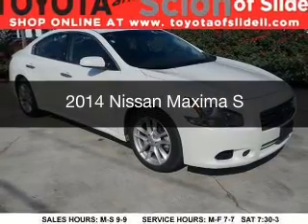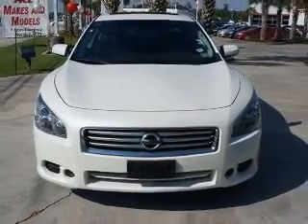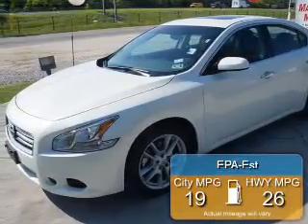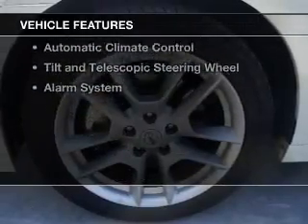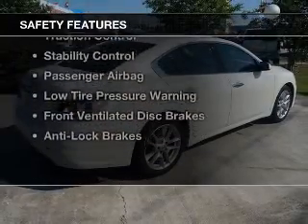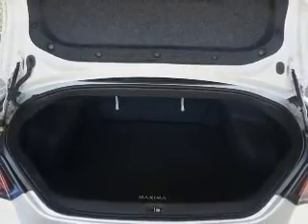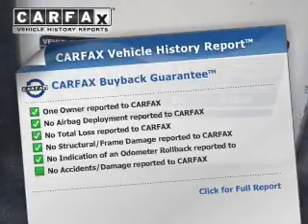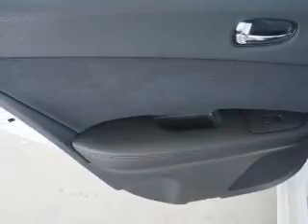2014 Nissan Maxima - Slidell LA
Year: 2014
Make: Nissan
Model: Maxima
Trim: S
Engine: 3.5 liter 6 cylinder 24 valve MPFI DOHC
Transmission: Automatic CVT
Color: Pearl White
Mileage: 23712
Address:
300 Howze Beach Rd